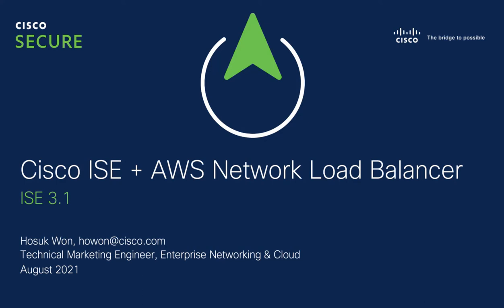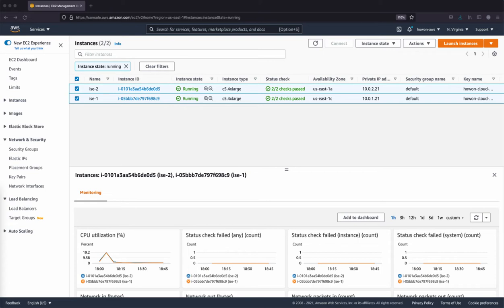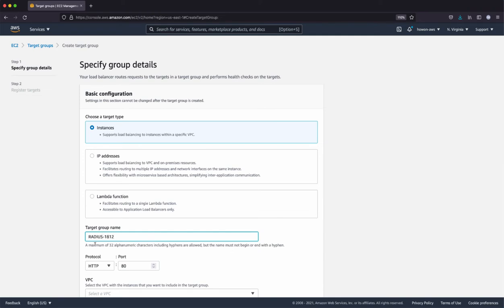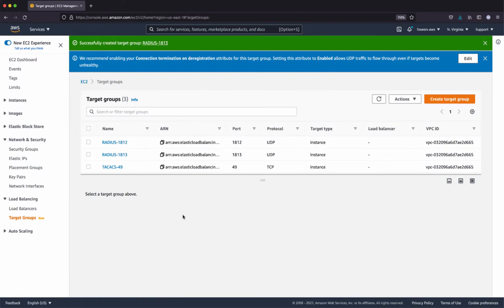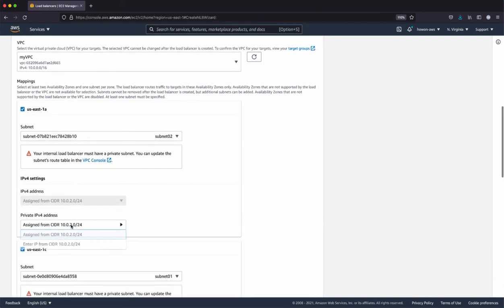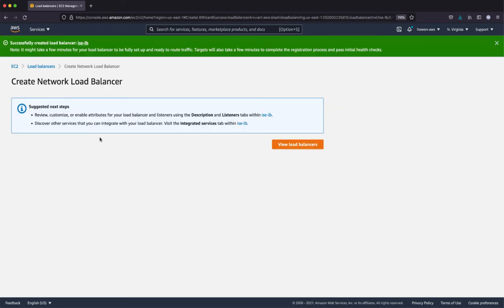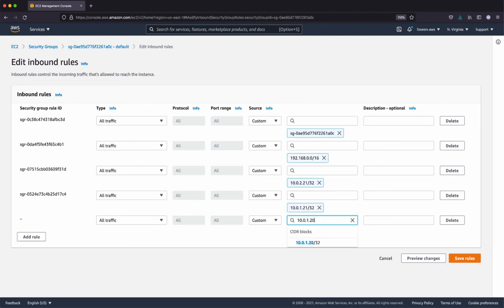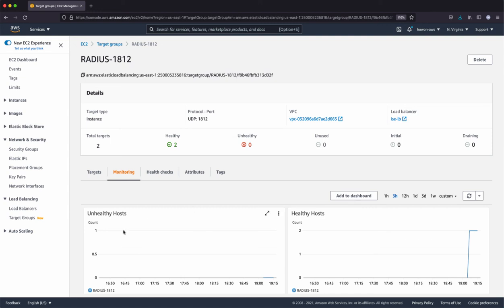Configuring AWS Load Balancer for Cisco ISE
In this video, ISE TME Hosuk Won walks us through how to configure AWS load balancer for Cisco ISE 3.1. For more ISE related information, visit our online community